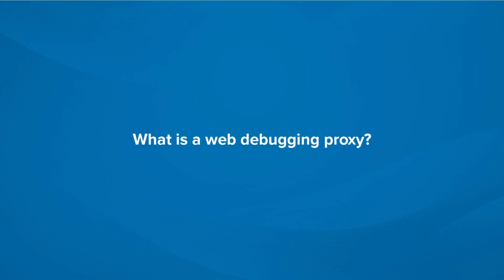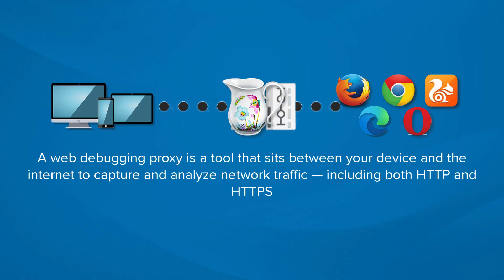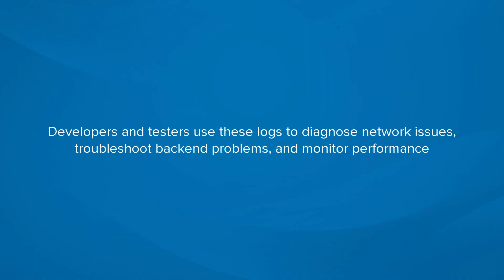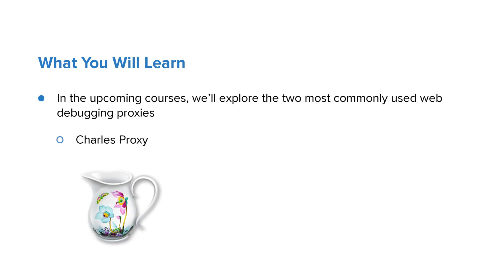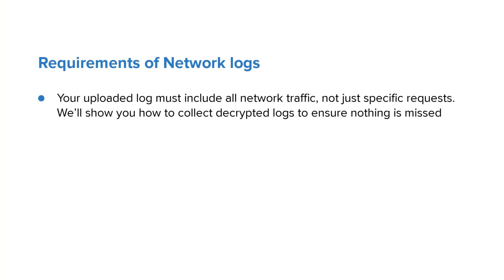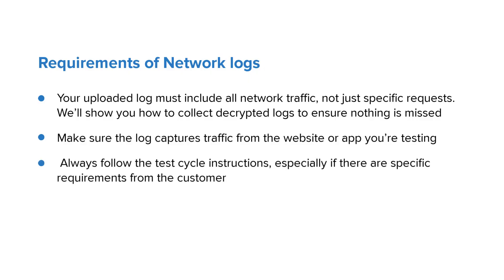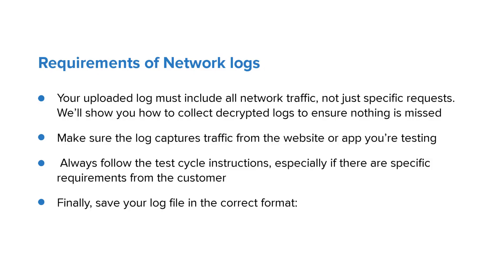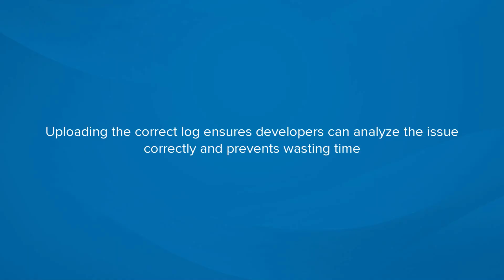Web Debugging Proxy | What is a Web Debugging Proxy?